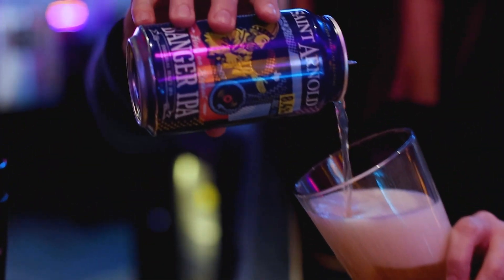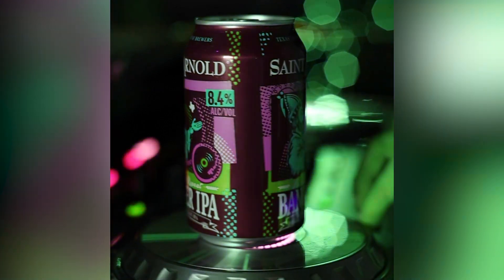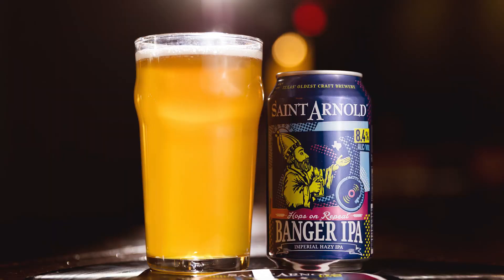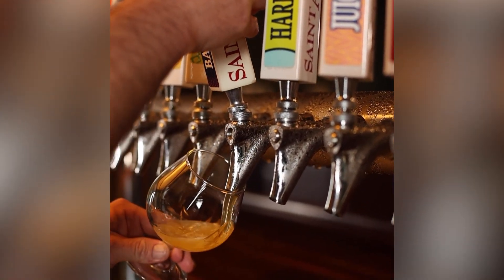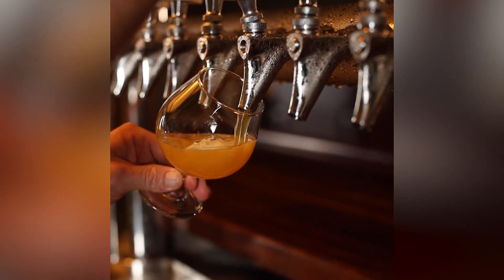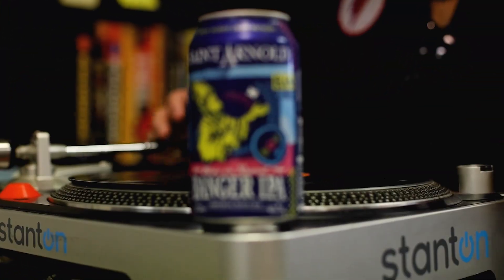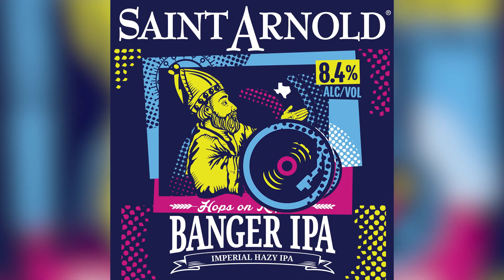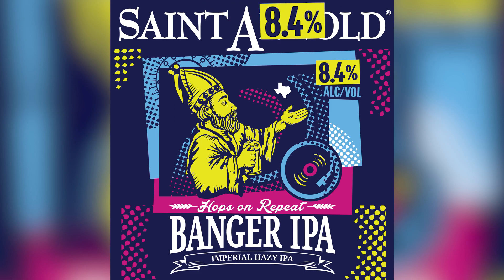Design Notes: Banger IPA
The beer, the art; this one is a Banger!
In this episode of Design Notes, Germ and Amanda are going to share the inspiration behind the Banger IPA design.

When we think of a banger, we think of a song that is high energy, catchy, and gets you moving, and we really wanted a design that matched the name of the beer. The vibrant colors, the icons, the style of art; this one will turn up the volume on your night. It's Hops On Repeat!

Check out this episode of Design Notes to learn more.